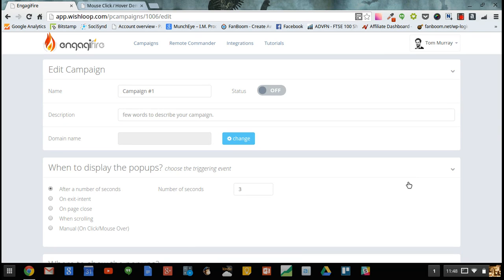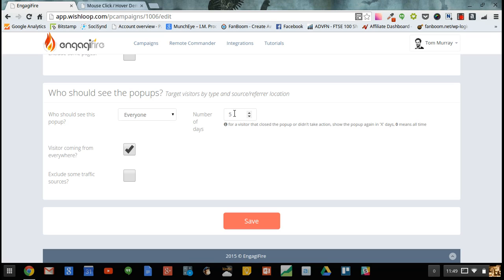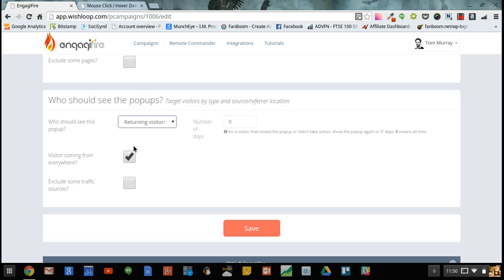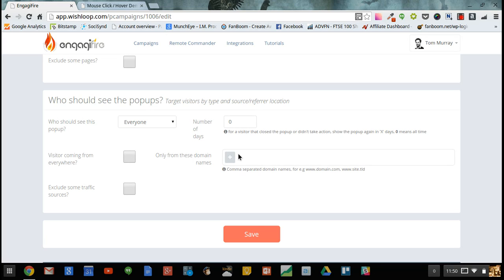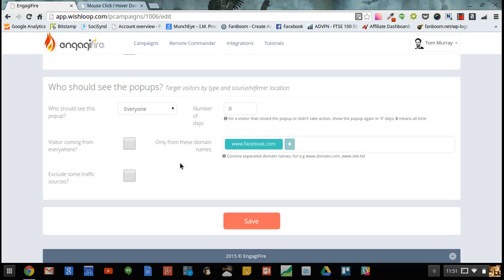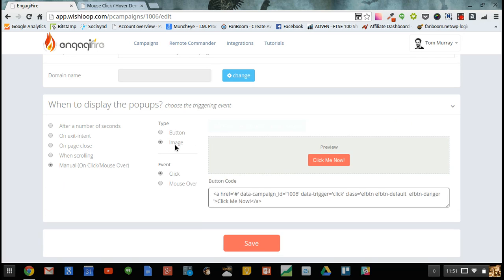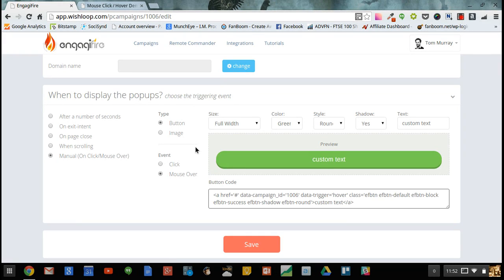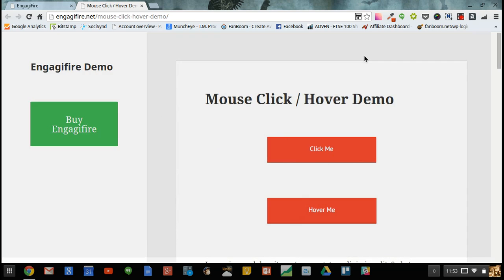Elite Campaign Settings.webm